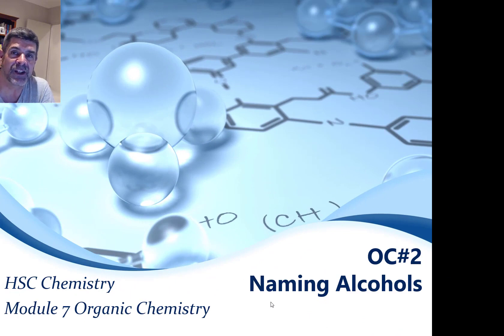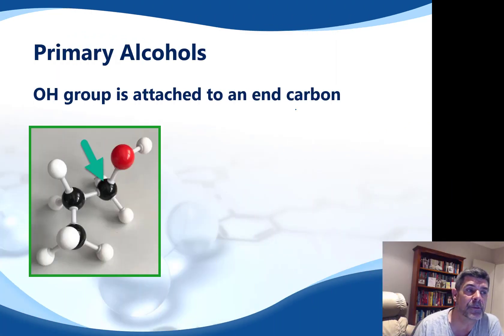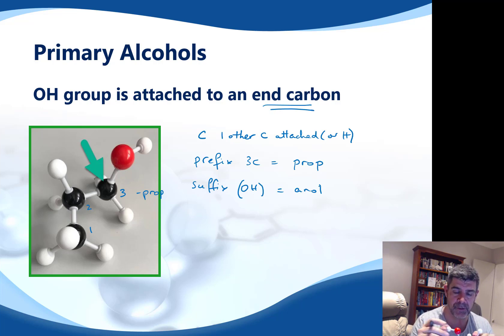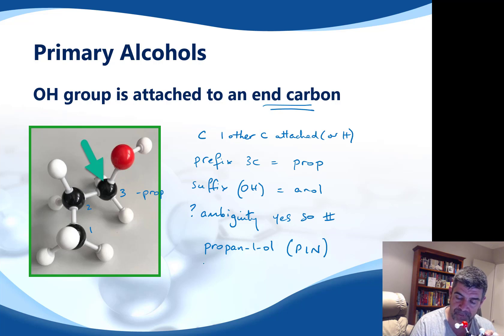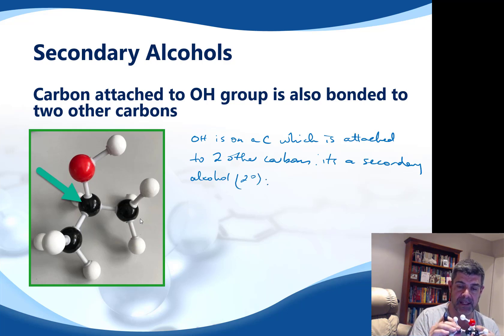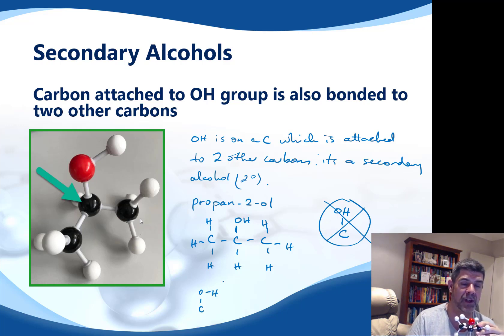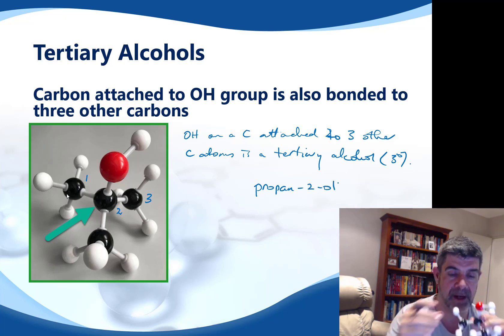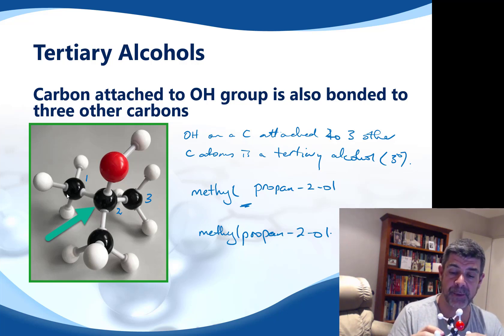OC#2 Naming Alcohols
HSC Chemistry
Organic Chemistry
Naming alcohols